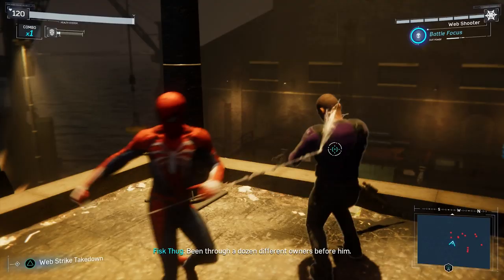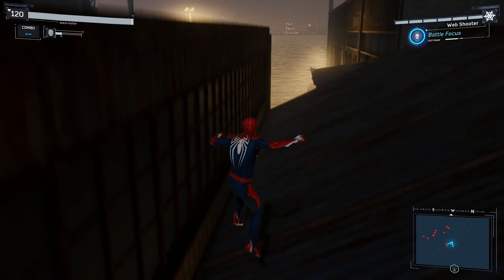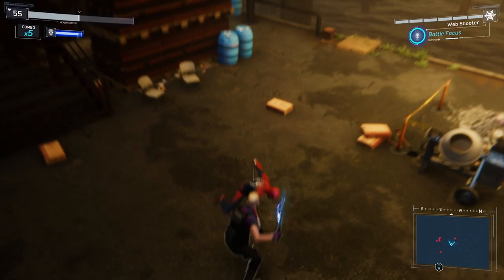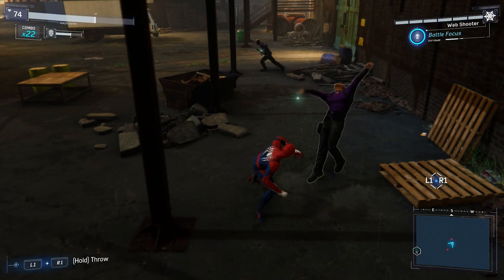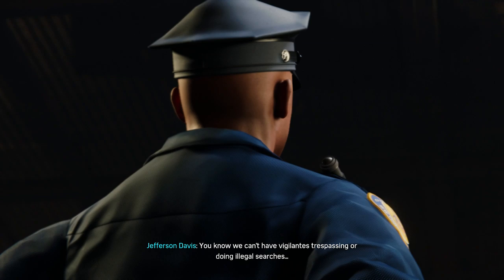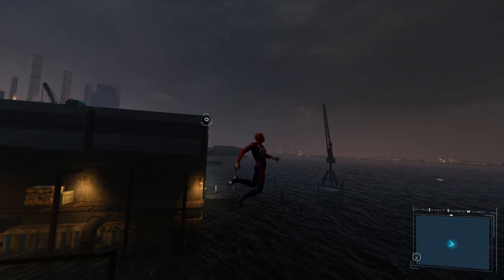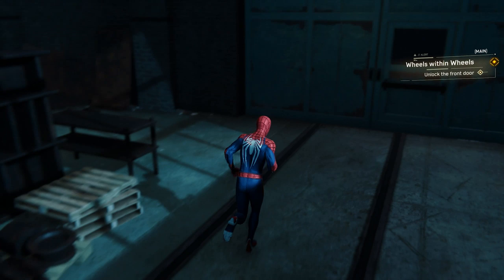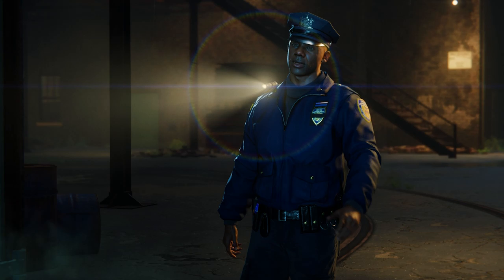Let's Play Spider-Man (#8) - Stealth in Style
On this episode of Let's Play Spider-Man we explore a weapons cache hidden in a warehouse, we chase down a truck, and we get stylish while we stealth around.

Wiki-scription

Marvel's Spider-Man is a 2018 action-adventure game developed by Insomniac Games and published by Sony Interactive Entertainment. Based on the Marvel Comics superhero Spider-Man, it is inspired by the long-running comic book mythology and adaptations in other media. In the main storyline, the super-human crime lord Mr. Negative orchestrates a plot to seize control of New York City's criminal underworld. When Mr. Negative threatens to release a deadly virus, Spider-Man must confront him and protect the city while dealing with the personal problems of his civilian persona, Peter Parker.

Gameplay is presented from the third-person perspective with a primary focus on Spider-Man's traversal and combat abilities. Spider-Man can freely move around New York City, interacting with characters, undertaking missions, and unlocking new gadgets and suits by progressing through the main story or completing tasks. Outside the story, the player is able to complete side missions to unlock additional content and collectible items. Combat focuses on chaining attacks together, and using the environment and webs to incapacitate numerous foes while avoiding damage.

Development of Spider-Man, the first licensed game by Insomniac in its then-22 year history, began in 2014 and took approximately four years. Insomniac was given the choice of using any character from Marvel's catalogue to work on; Spider-Man was chosen both for his appeal to the employees and the similarities in traversal gameplay to their previous game Sunset Overdrive (2014). The game design took inspiration from the history of Spider-Man across all media but Marvel Comics and Insomniac wanted to tell an original story that was not linked to an existing property, creating a unique universe (known as Earth-1048) that has since appeared in novels, merchandise, and comics.

Spider-Man was released for the PlayStation 4 video game console on September 7, 2018. The game received praise for its narrative, characterization, combat, and web-swinging traversal mechanics, although some criticized its open-world design for lacking innovation. A number of reviewers called it one of the best superhero games ever made, some comparing it favorably to the Batman: Arkham series. Spider-Man became one of the fastest-selling games of the year, one of the best-selling PlayStation 4 games of all time, and the fastest-selling superhero game in the United States. Spider-Man was followed by a story-based, three-part downloadable content, Spider-Man: The City that Never Sleeps, which was released monthly from October to December 2018.

►Thanks to my Patrons:

Imogene Allan
Calaen Suarez
Cesar Zamudio
Evan
Chris Croft
Erik Fleischer
Victoria Price
Chelsie Bartoszek
daniel gribik
mifiamigahna
Demi Frost
Henrik
Captain Calamity
Daniel Wilson
McDergan
Lyndsie Bernard
Kyle Sherwood
Oh man!
Acebounty
Edmund Wu
Brenton Buchanan
Joy likes football
Dhumina
Knathaniel C
Unawarewolf
Valeria P.
jman4747
Victor T.
Absinthemiasma
Kyle Smith
Phoinix
nevanxerasmus
Kevin English
Magic Pink
ML
dakota bosarge
Pierre Galin
Minsya
Ella Vance
Avlien
Joseph Coco
Jackie